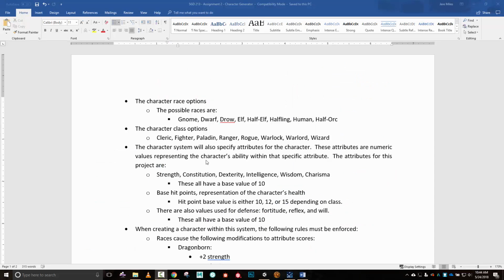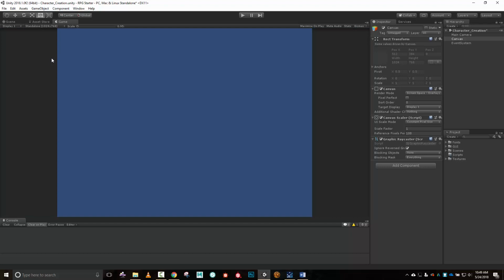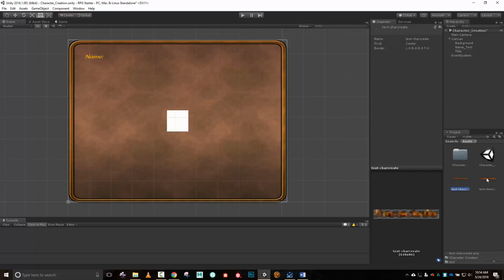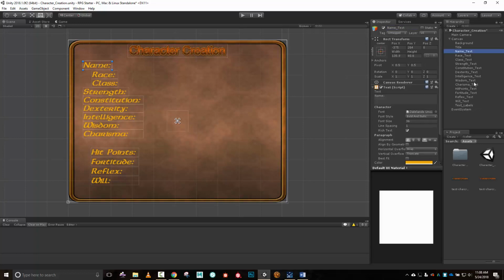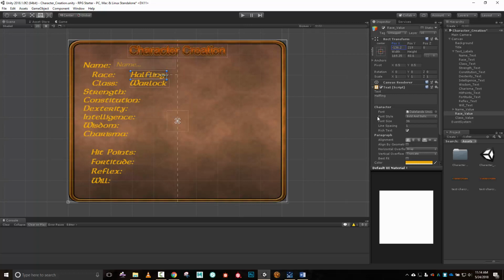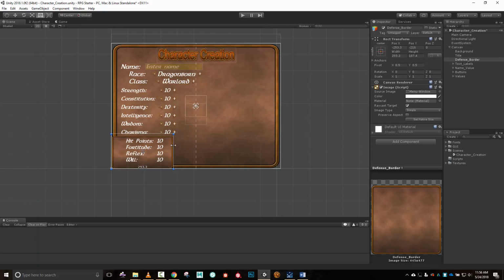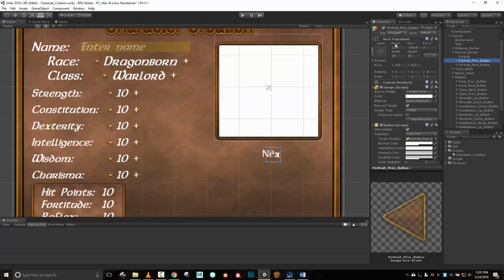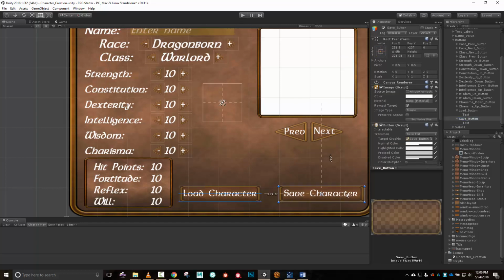Character Generation in Unity and C# - Part 1a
We are going to create a character generation system very loosly based on the D&D 4th edition rules, in this video we are going to put together the GUI for this system